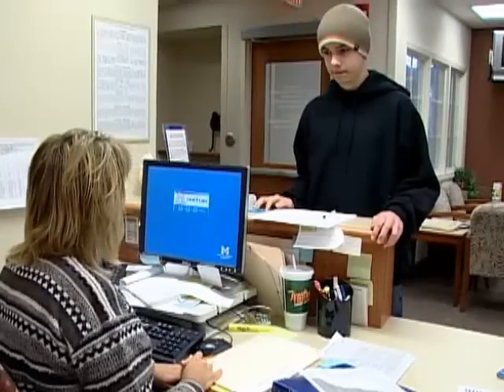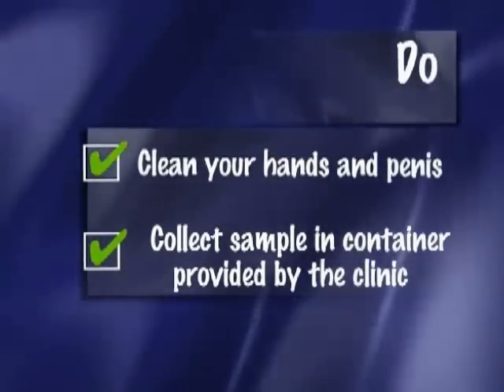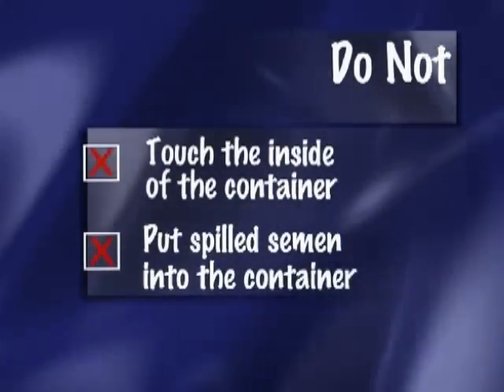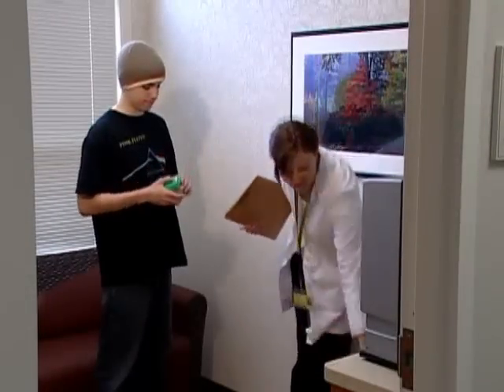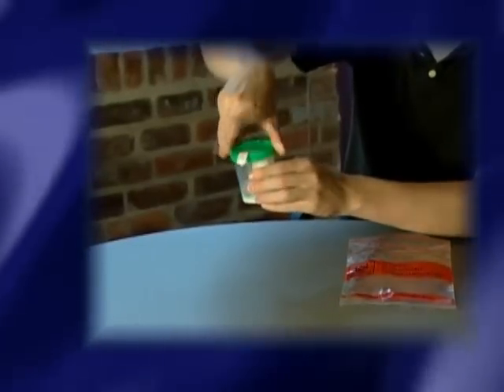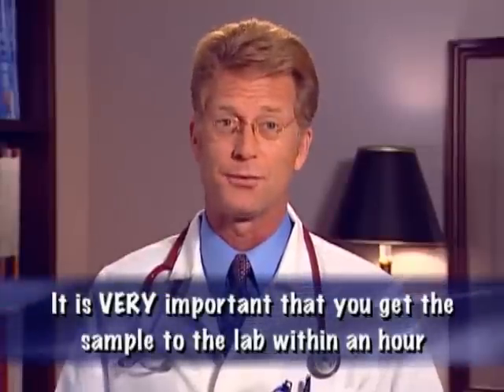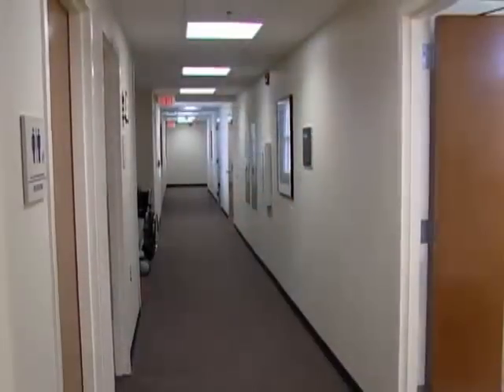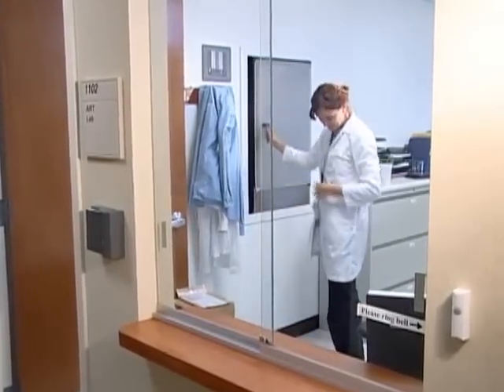What is spermbanking? 3 of 7 videos on Sperm Banking: Preparing for the Future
Part three of a seven part series of videos pertaining to sperm banking for cancer patients.